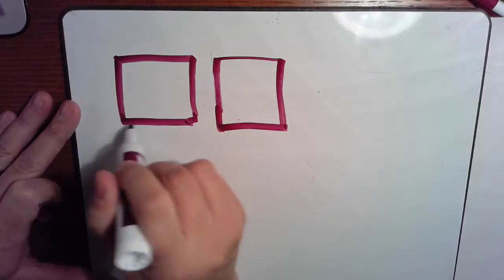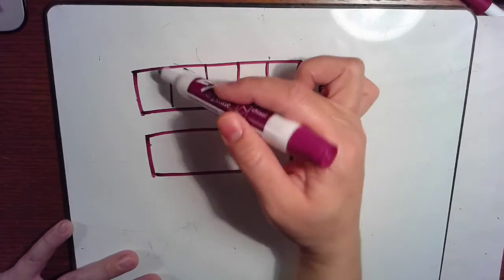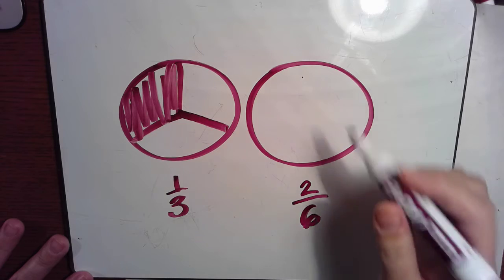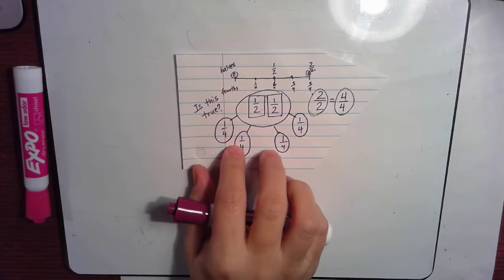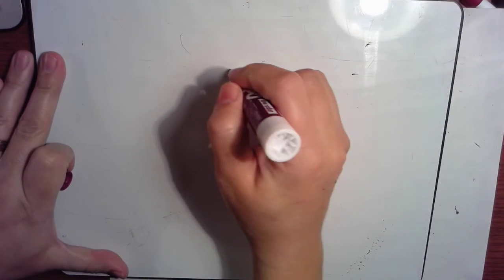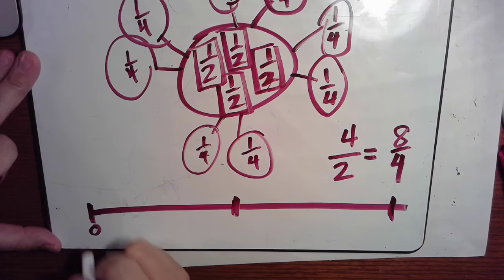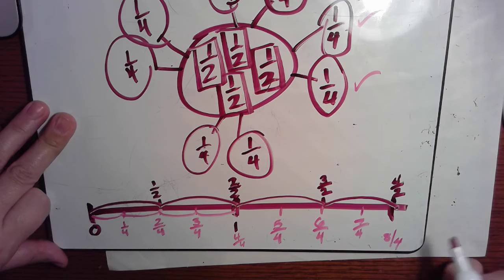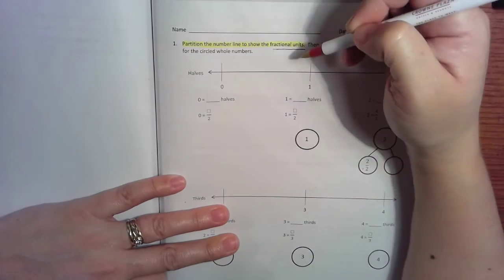Math Lesson 5-26 with Mrs. K for Tuesday April 7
Use number lines and number bonds to see whole number fractions worth more than one.